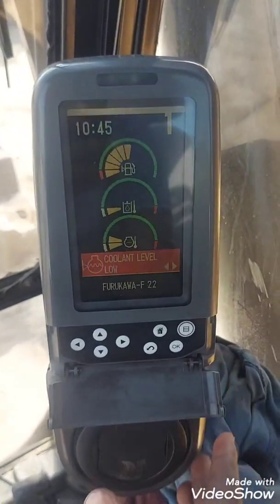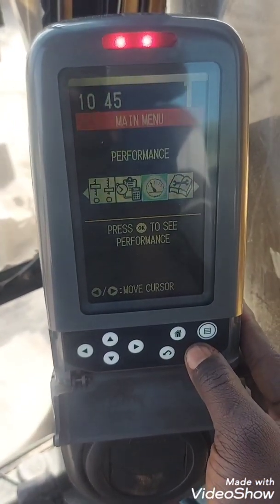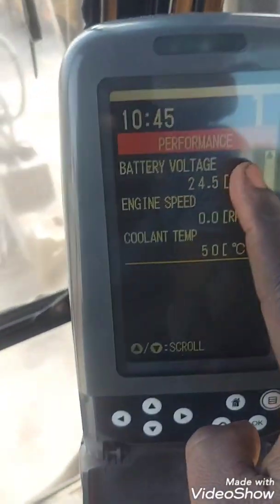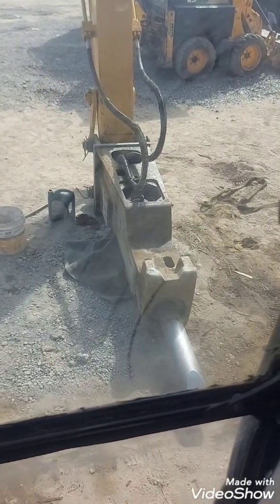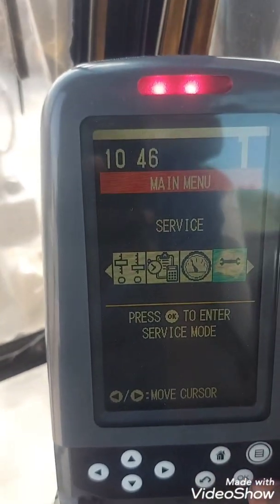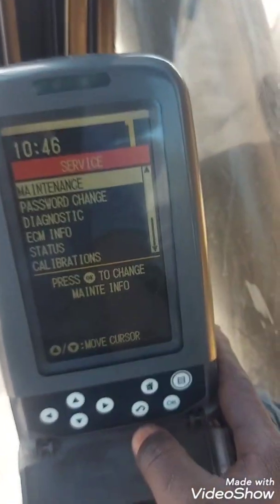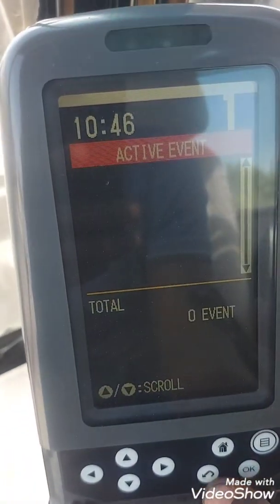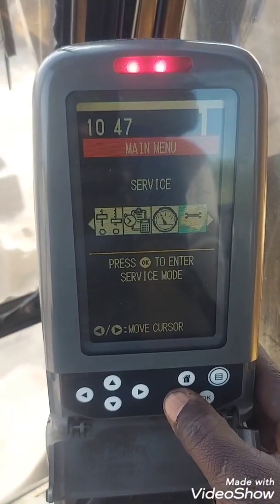How to check error codes with the monitor on CATERPILLAR 320DL excavator